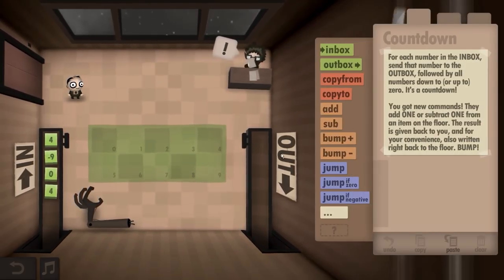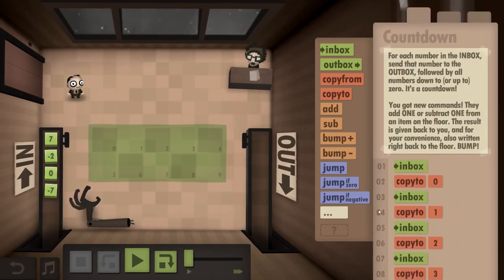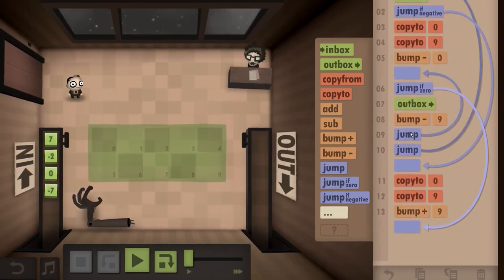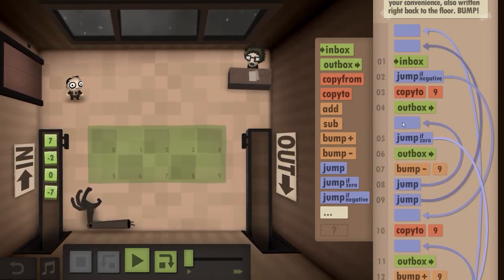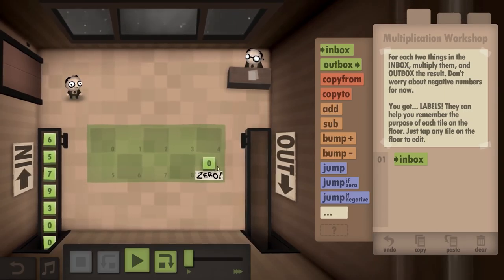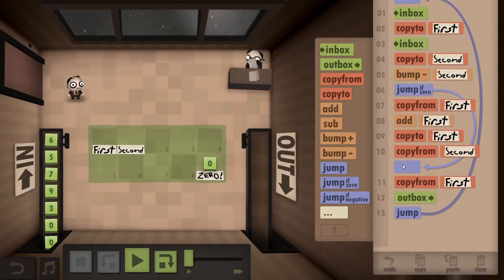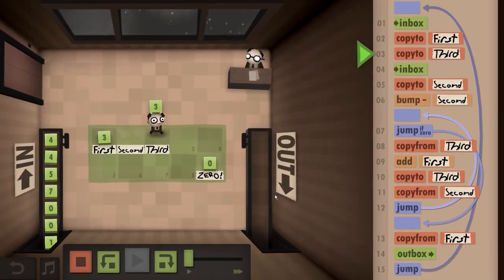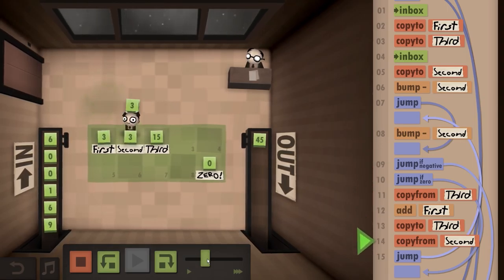Let's Play Human Resource Machine Episode 5 - Bumpin' - Puzzle Programming Game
Welcome to Human Resource Machine, a puzzle programming game! In this episode I solve the Countdown and Multiplication Workshop puzzle levels.